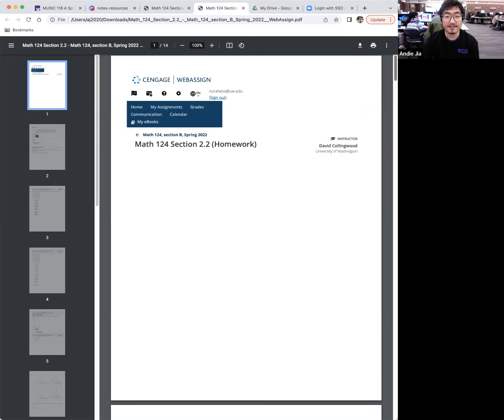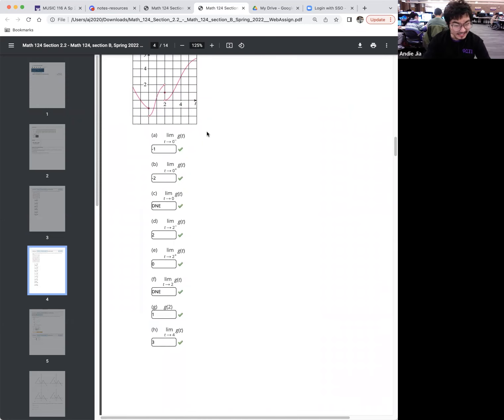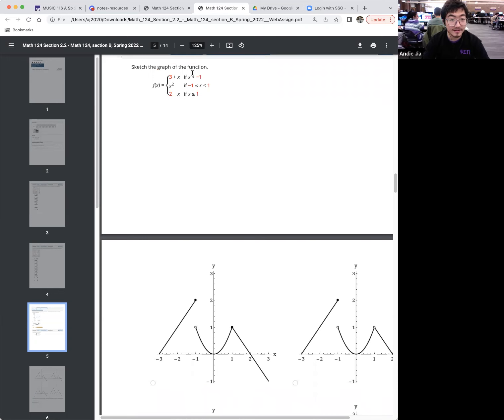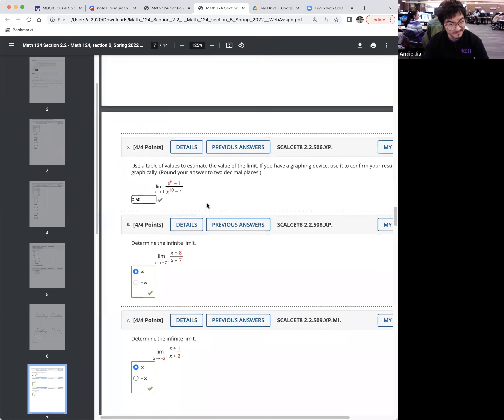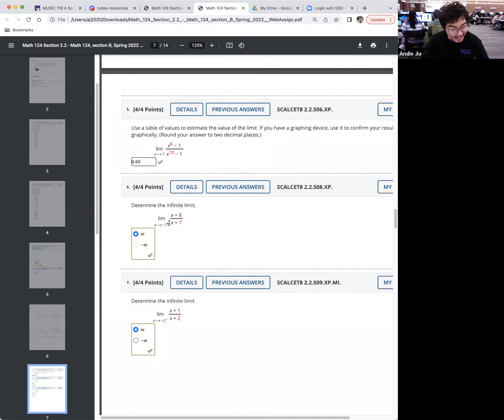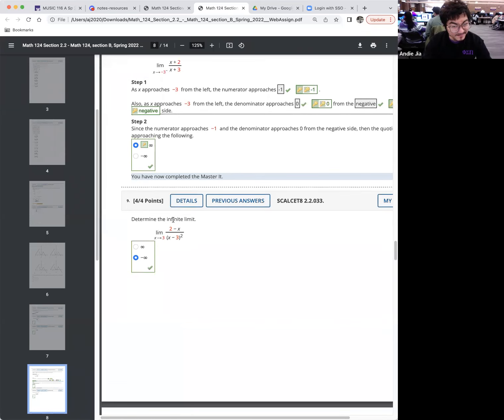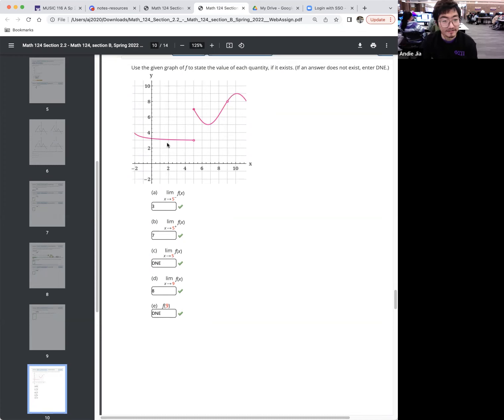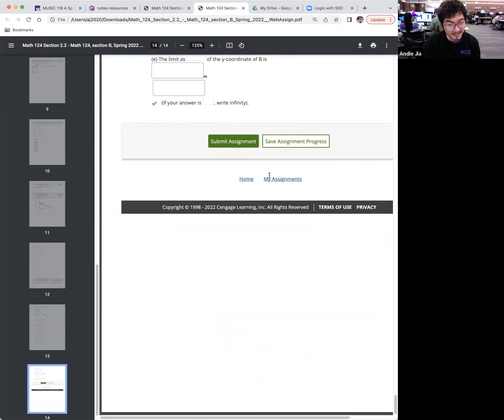MATH 124 Lecture 29B: Section 2.2 Homework Walkthrough